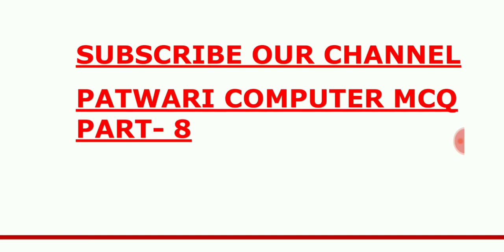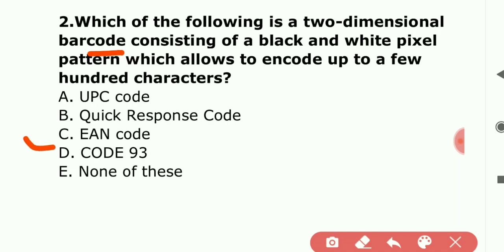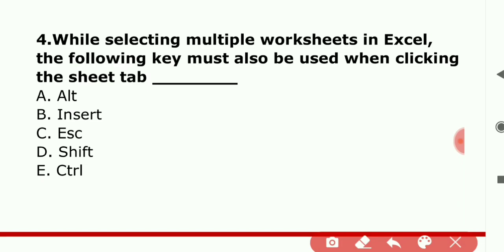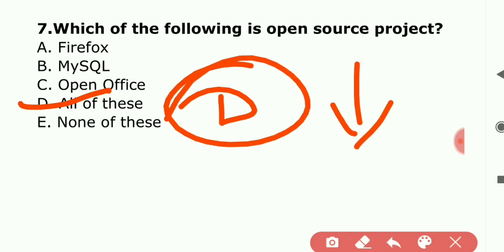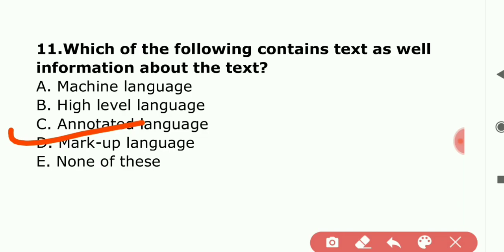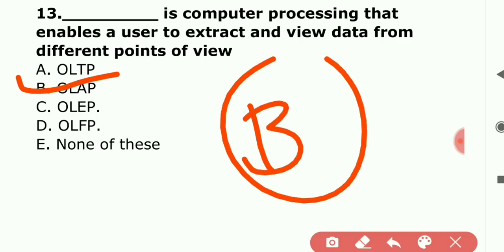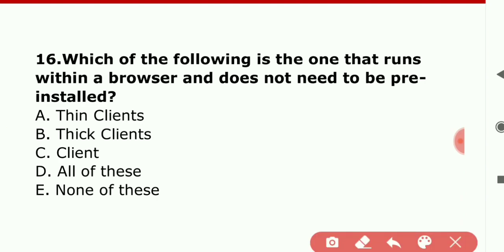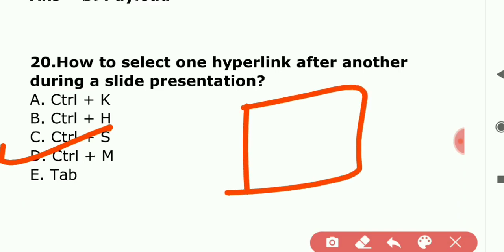LIVE 🔴6:00 PM BEST COMPUTER_MCQ || CLASS-8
PUNJAB GOVT EXAMS FREE TEYARI || GILLZ MENTOR

We are providing you free of cost study material and Video lecture
For all the Punjab govt exams and for SSC and IBPS exams and all other exams